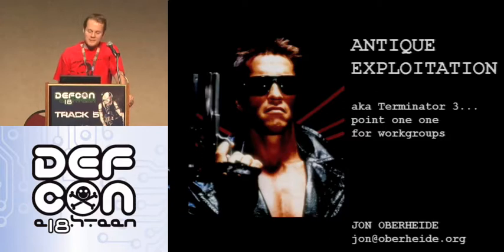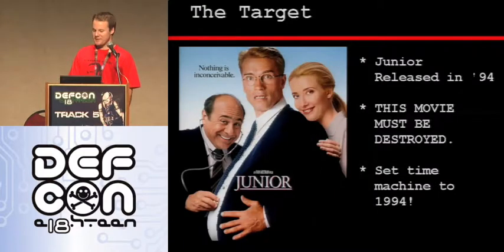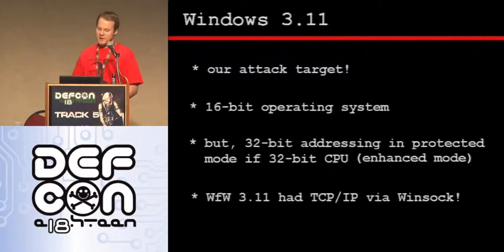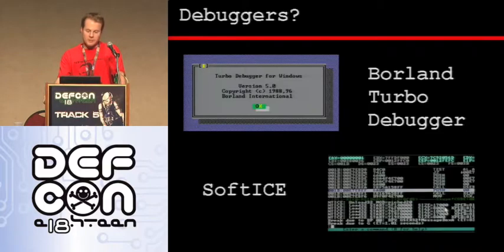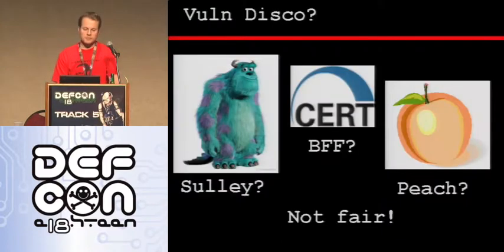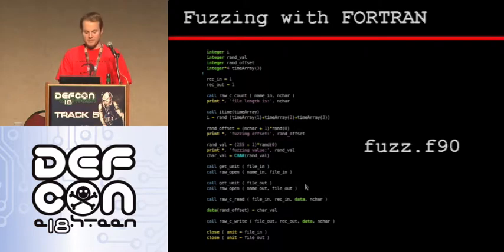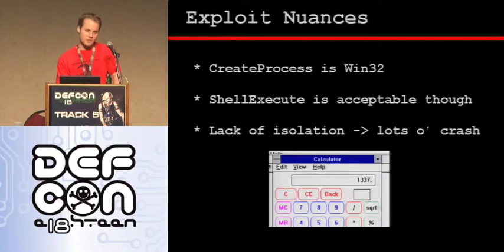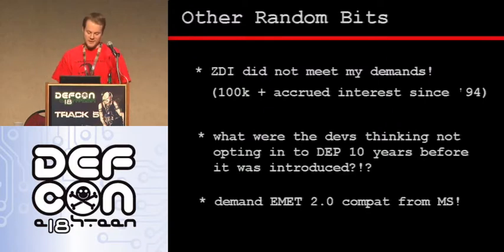DEFCON 18: Antique Exploitation (aka Terminator 3 1 1 for Workgroups) 1/2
Speaker: Jon Oberheide

Just as the Terminator travels back from the future to assassinate John Connor using futuristic weaponry, we will travel a couple decades back in time to attack a computing platform that threatens the future of Skynet: Windows 3.11 for Workgroups! Come enjoy the hilarity that ensues when applying modern attack tools and exploitation techniques to an operating system that is approaching its 20th birthday yet EOL'ed only two years ago. We'll be presenting a number of 0-days for applications that are over 6000 days old and poppin' 16-bit calculators all over the place!